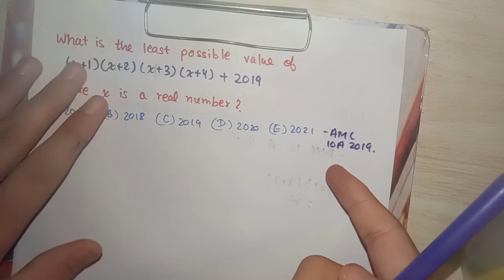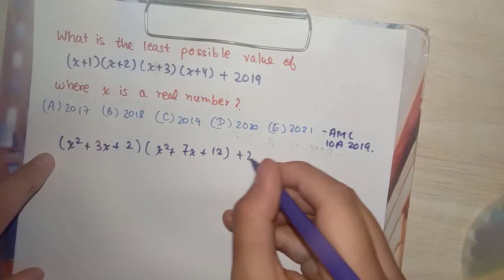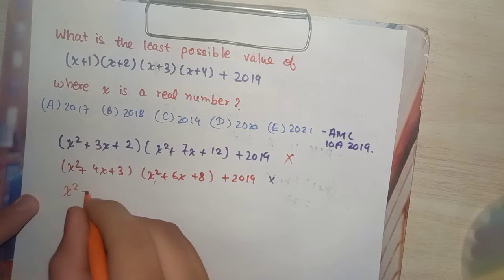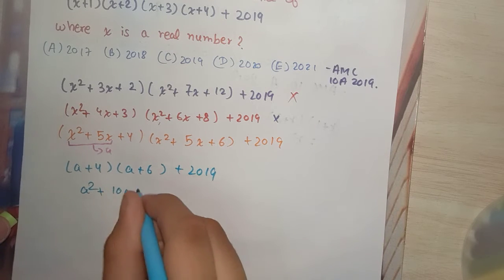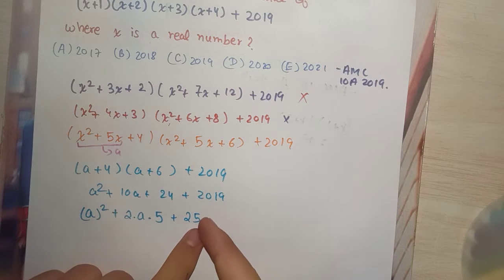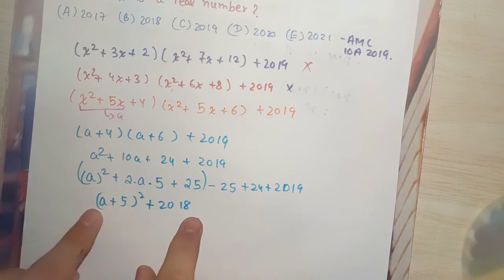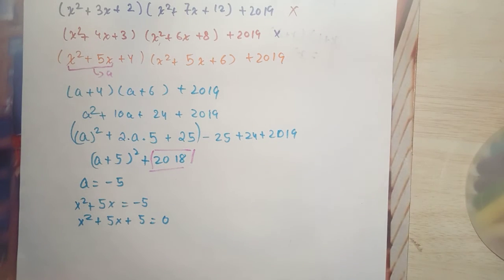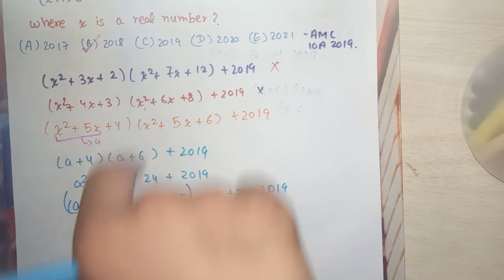AMC 10 A 2019 PROBLEM 24 | BASICS | ALGEBRAIC MANIPULATION #2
We started off on a journey to solve AMC 10 A 2019 PROBLEM 24 and began with basics like Vieta's Formulas. While Vieta's gives you the knowledge, Algebraic manipulation gives you the wisdom to solve problems. So, here's an example from the AMC 10 A 2019 test which tests Algebraic manipulation skills. Best of luck!!